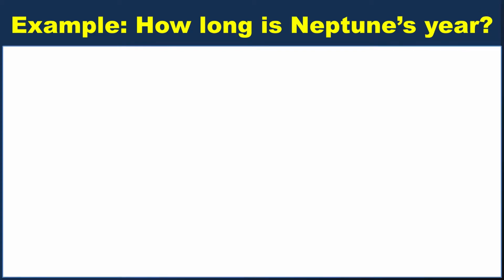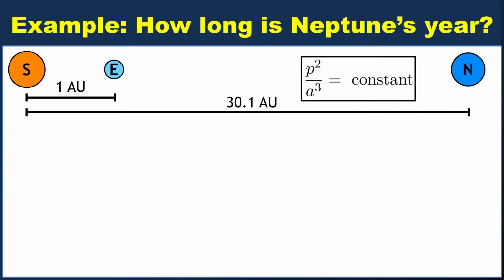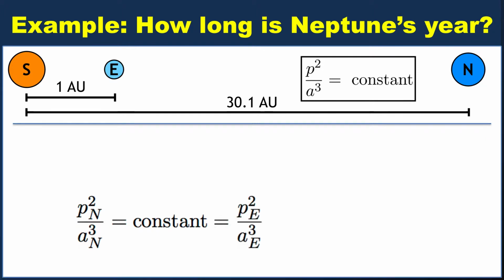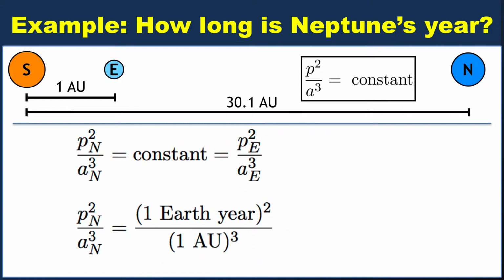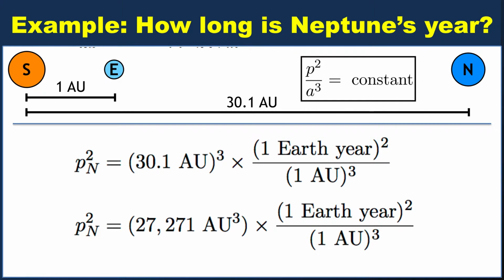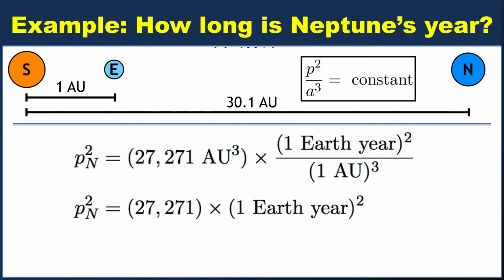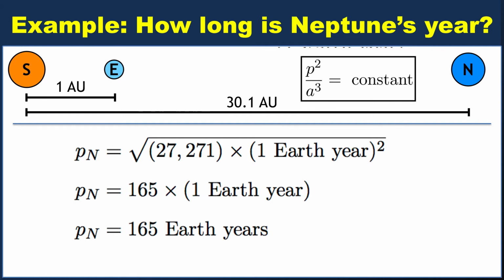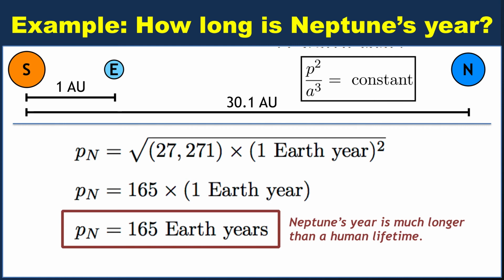Example: Kepler's Third Law and Neptune's Year